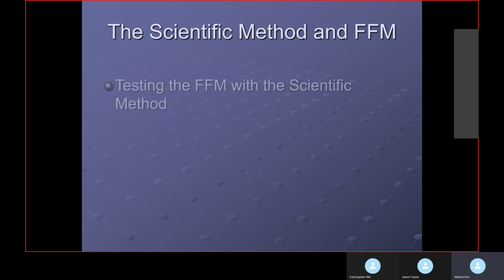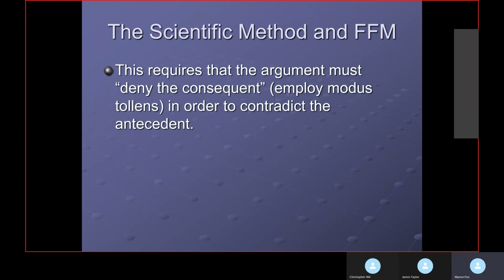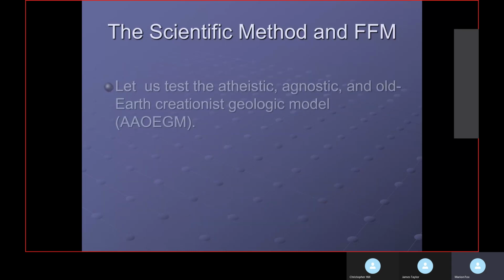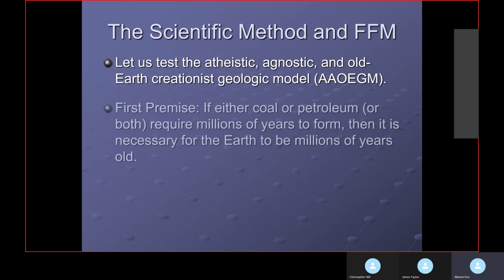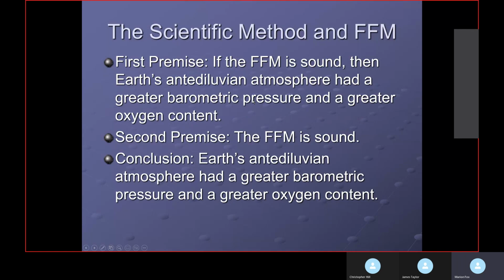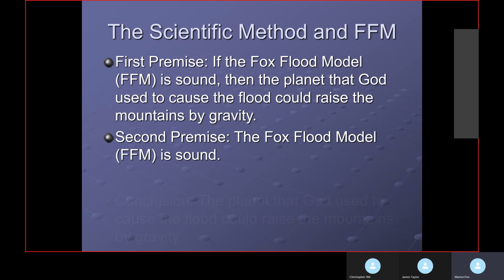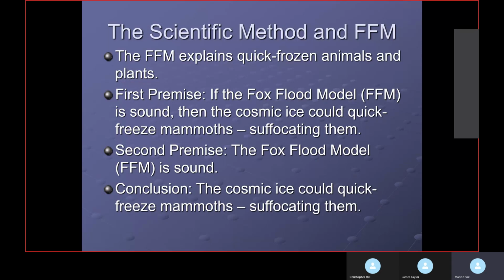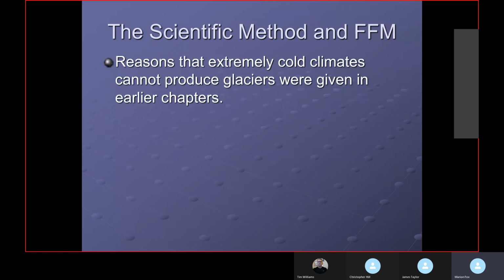Flood Class Chapter 18 Lesson 2